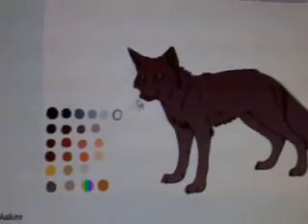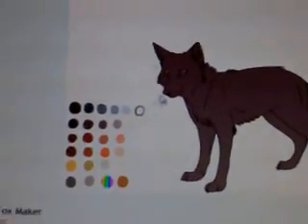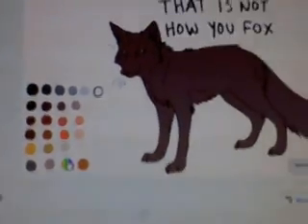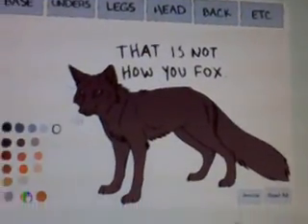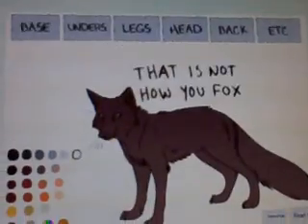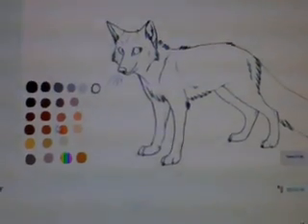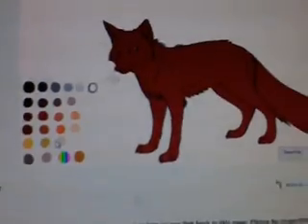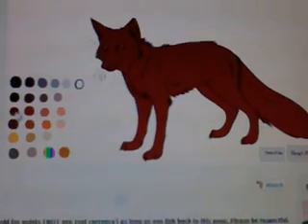This is how u fox